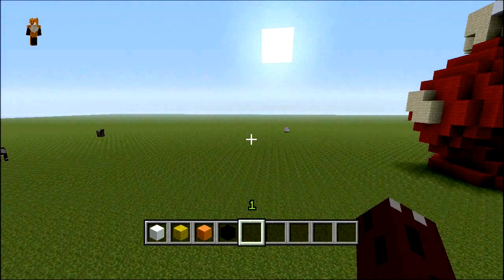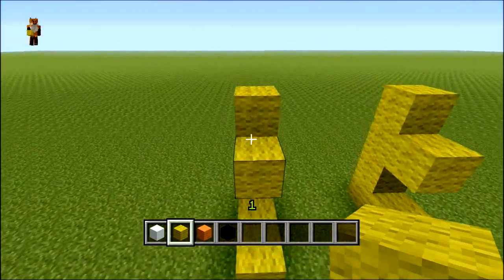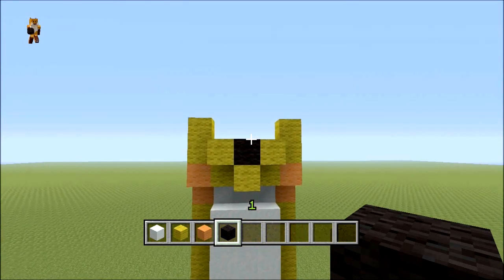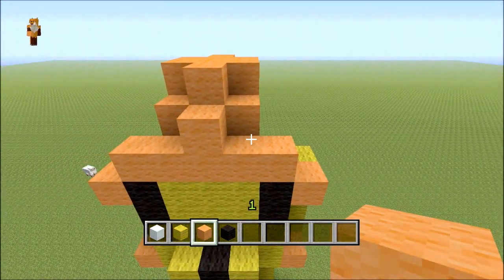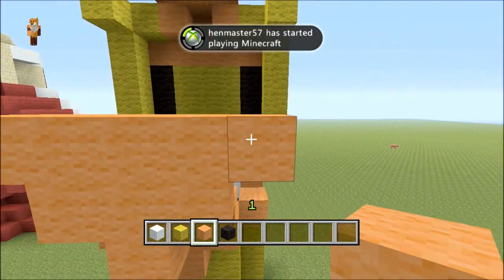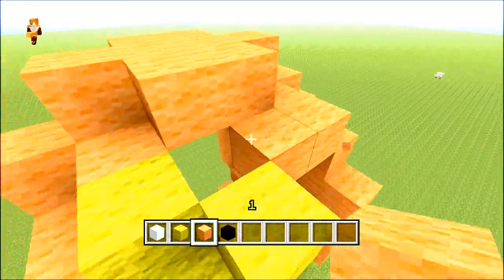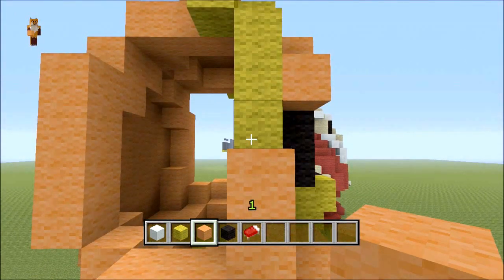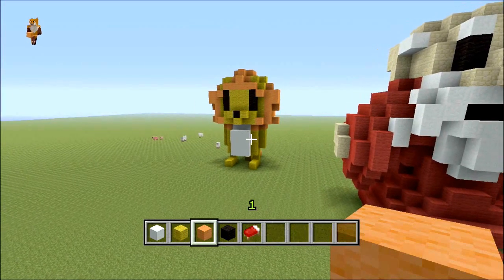MineCraft 3D Pixel Art Tutorial - Mini Lion Maker Tutorial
This is where i show you how to build this great looking 3d model of Mini Lion Maker Model. Follow along with me and build this stunning looking Mini Lion Maker Model for yourself.